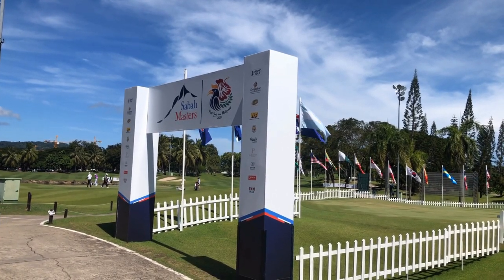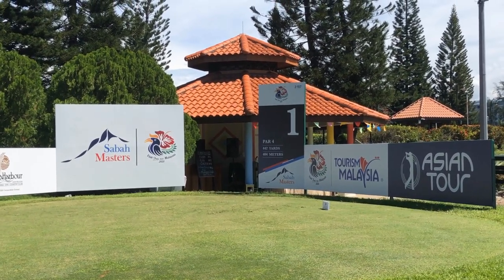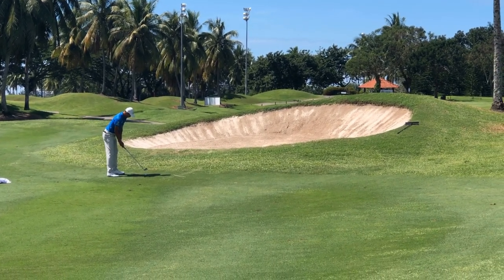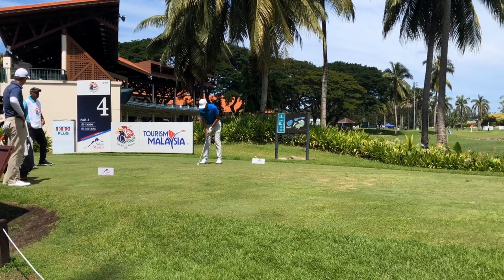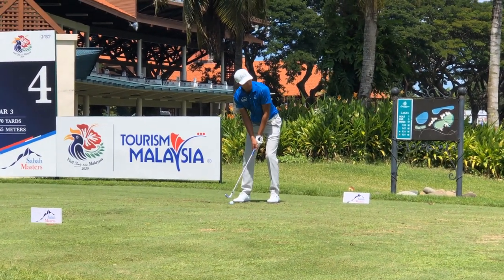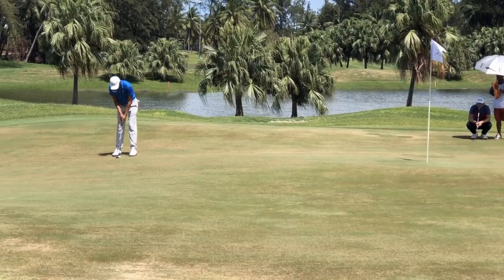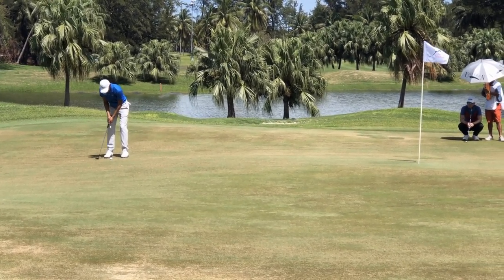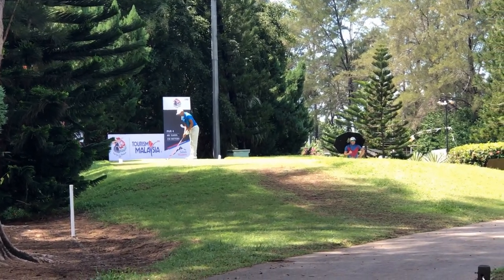SABAH MASTERS MALAYSIA HIGHLIGHT # AADIL BEDI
ASIAN TOUR SABAH MASTER AT SUTERA GOLF CLUB MALAYSIA , IMPRESSIVE 5 UNDER BY AADIL BEDI . VIDEO HIGHLIGHT DAY 4